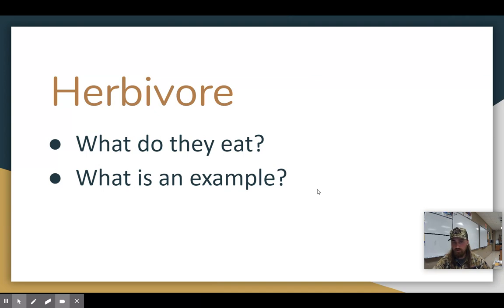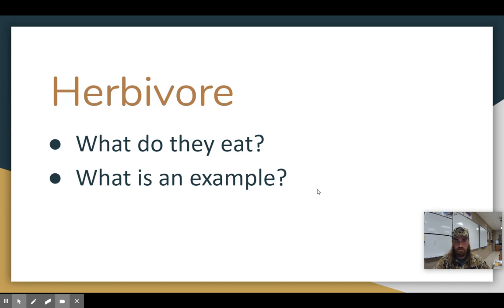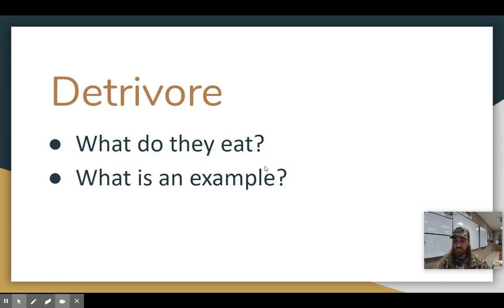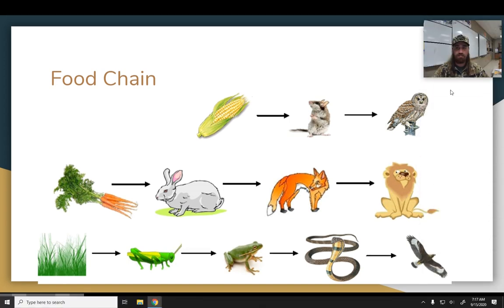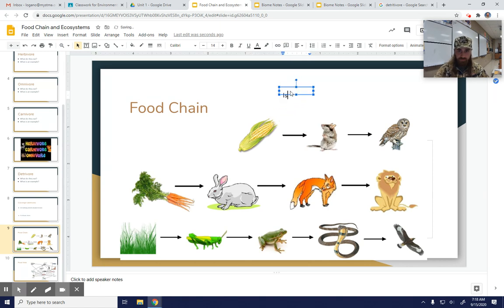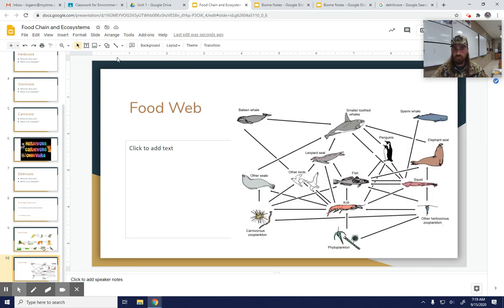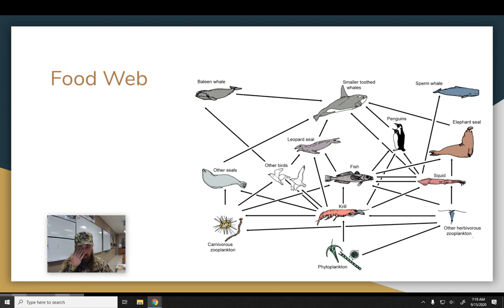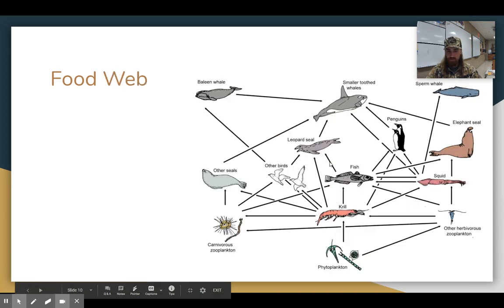Food Chains and Ecosystems